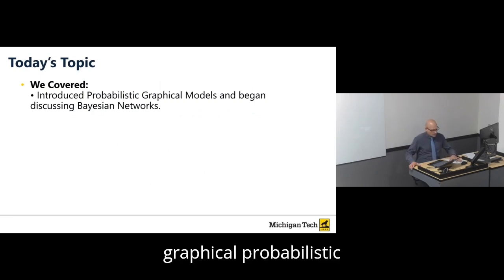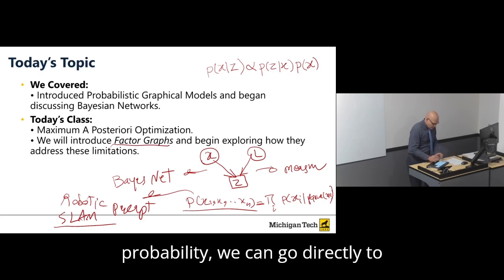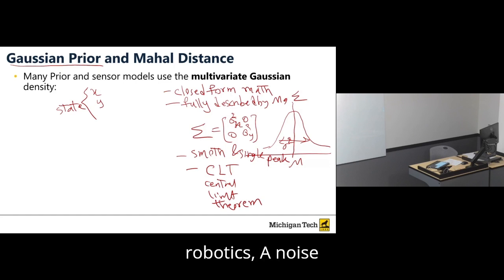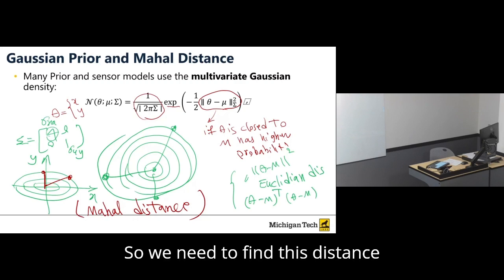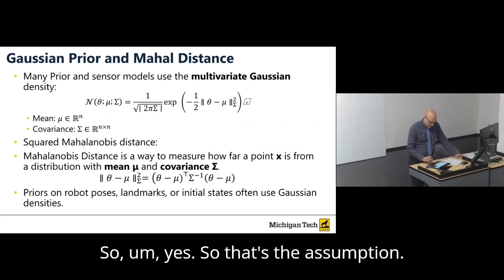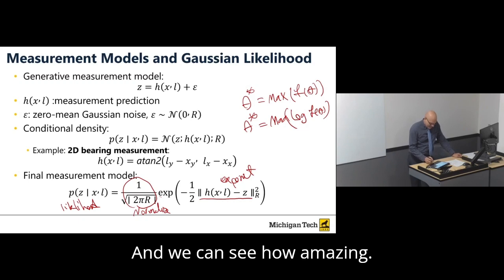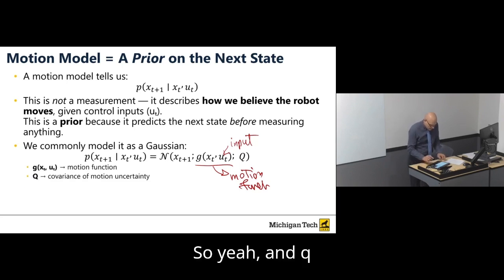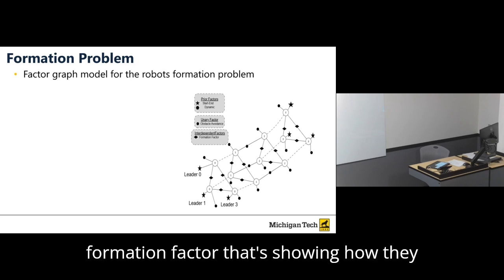EE4235 Module13 Class3 Video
Maximum A Posteriori Optimization.